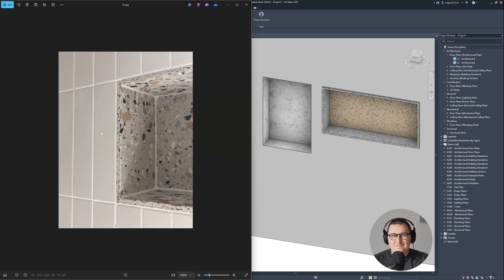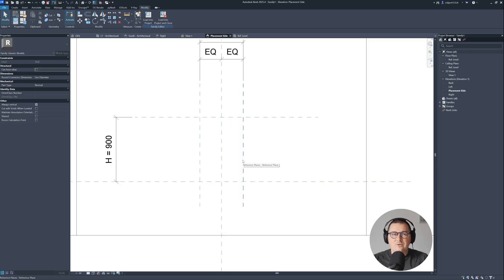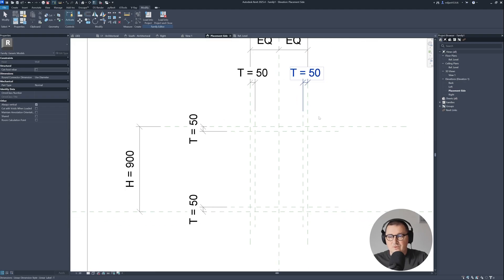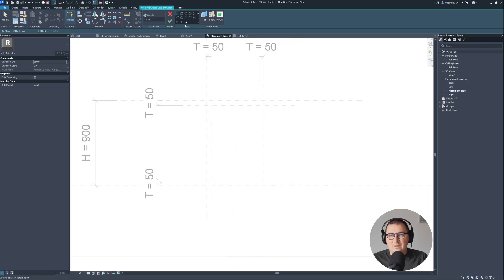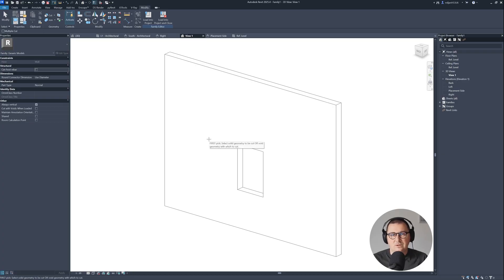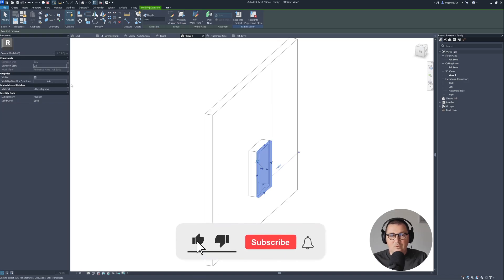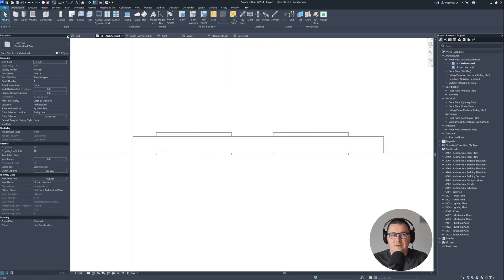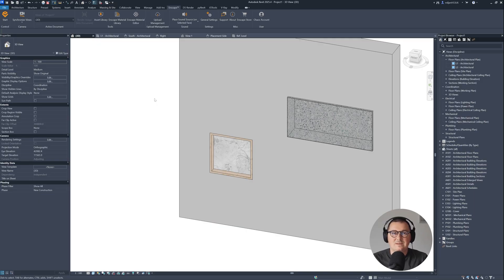Recessed Wall Shelf in Revit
Welcome architects and interior designers to @arkiteasy! In this tutorial, you're going to learn how to create recessed wall shelf in Revit. With knowing how to create wall based family, how to create, control and constrain reference planes, then how work with void and solid forms, and to create and assign different family parameters, you will be able to make fully parametric Revit family of recessed wall shelf, actually of wall niche. If you watch this step by step Revit tutorial you will learn core tips & tricks of how work with Revit families, and all those things you will learn will help you to level up your Revit workflow. Let's get started on transforming your architectural visions into reality!

00:00 Intro
00:40 Wall Based Family
00:57 Reference Planes and Constraints
04:01 Type & Instance Parameters
04:47 Wall Cut - Void Extrusion
06:15 Backsplash Part - Extrusion Tool
07:31 Shelf Border - Sweep Tool
08:48 Material Parameters
09:34 Wall Shelf Depth
10:18 Load Family into Project
11:22 Assign Project Materials